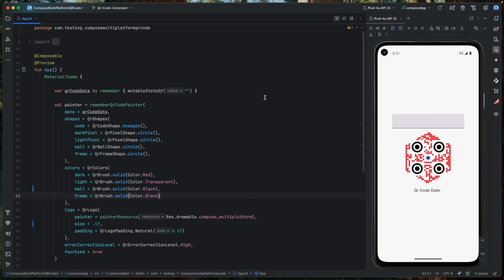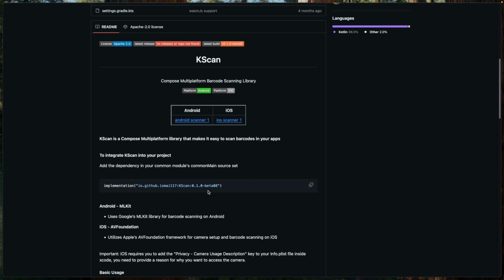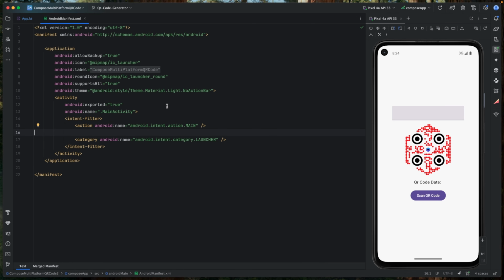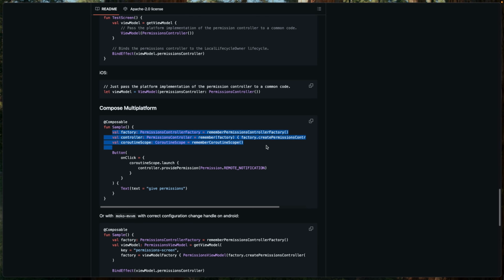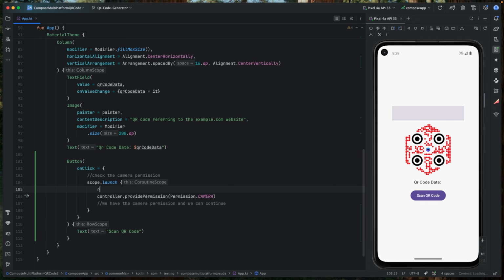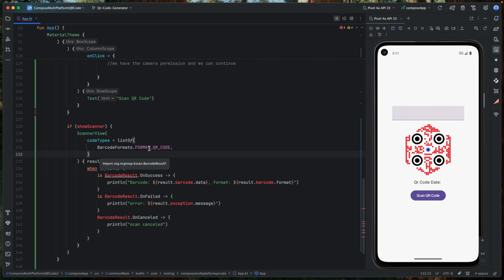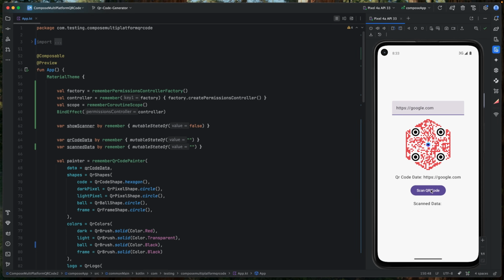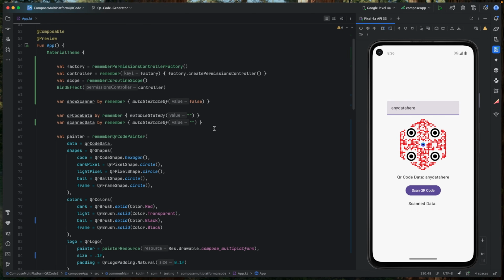QR Code Generator & Scanner in Compose Multiplatform (Android + iOS) PART 2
🎯 In Part 2 of this Jetpack Compose Multiplatform series, we’ll build a QR Code Scanner that works seamlessly on both Android and iOS.

📸 You'll learn how to:
- Request camera permissions using Moko Permissions
- Implement a QR code scanner for both Android & IOS
- Parse scanned QR code data in real-time

📚 Libraries used:
- QR Code Scanning:

💬 Drop your questions or improvements in the comments — I read every one!

⏱️ Timestamps
00:00 - Intro
01:20 - Adding dependencies
04:15 - Setting up Camera Permissions
09:05 – Implementing QR Code Scanning Logic
12:35 - Testing